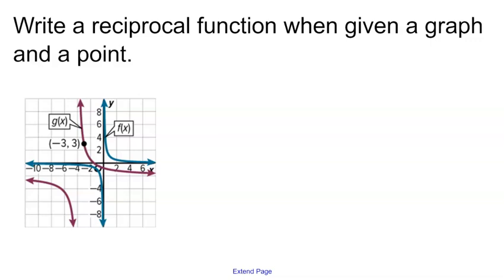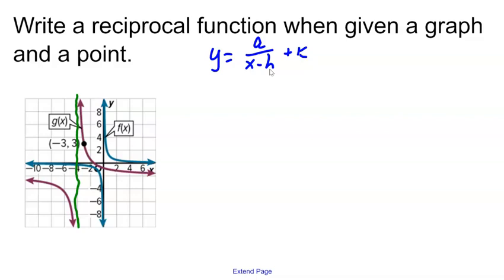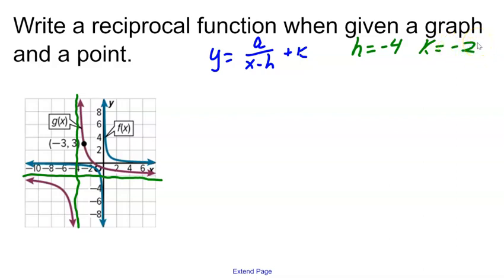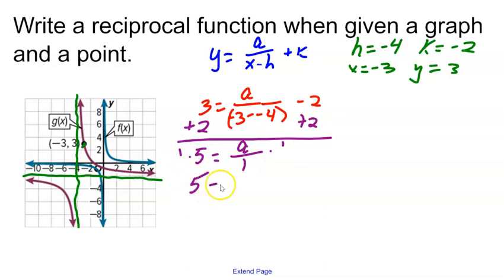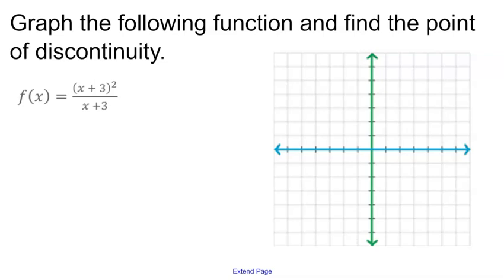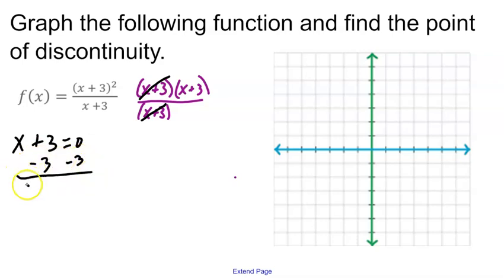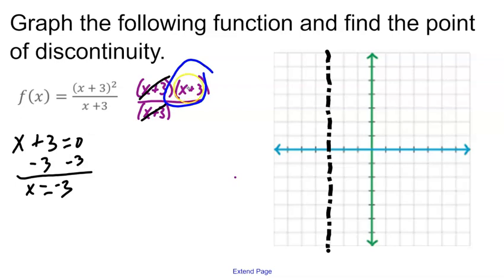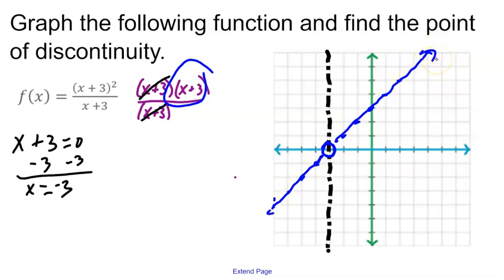Reciprocal Functions and Point of Discontinuity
Graphing and Writing Functions